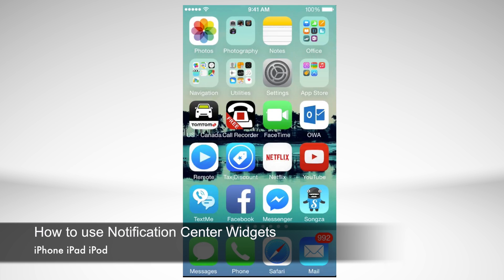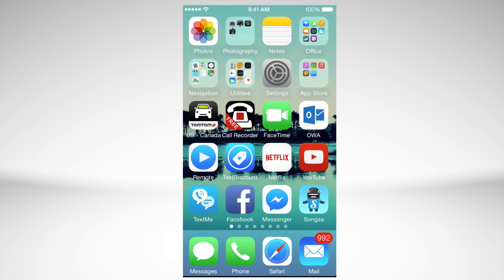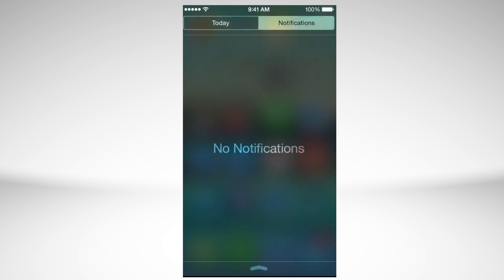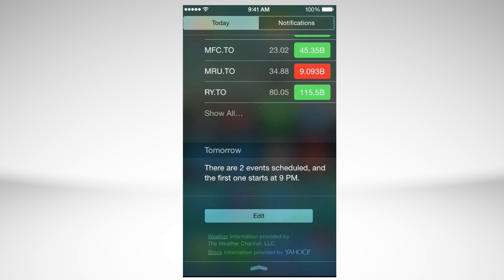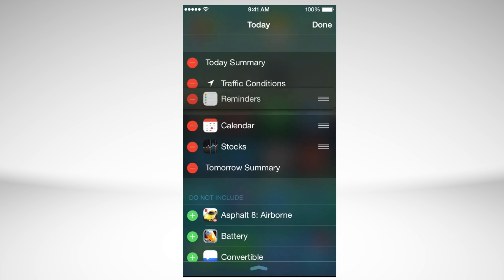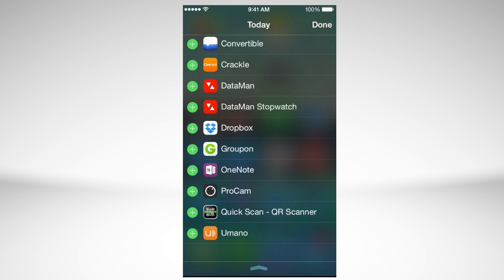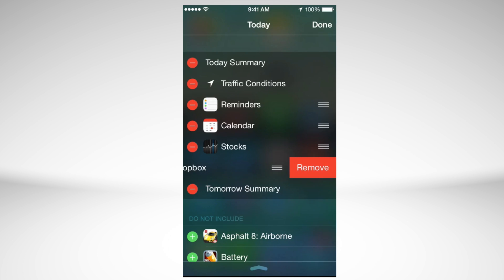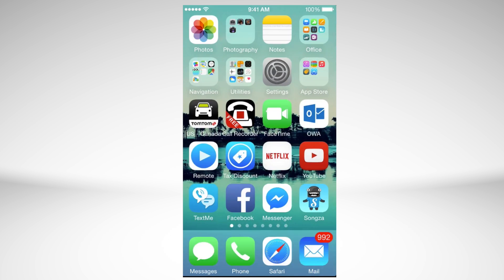How to Add and Delete Widgets Notification center in iPhone iPad iPod